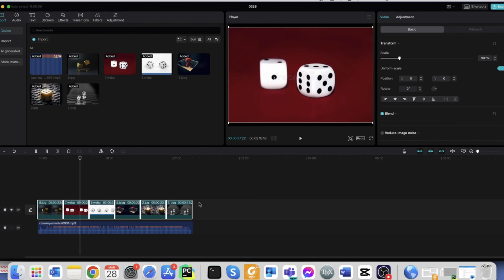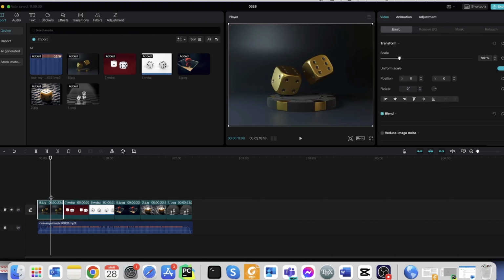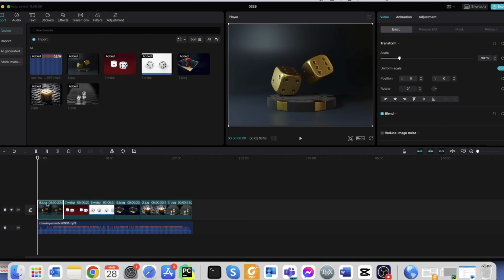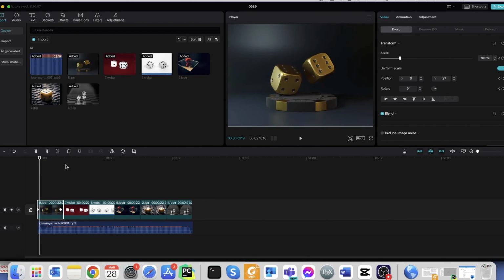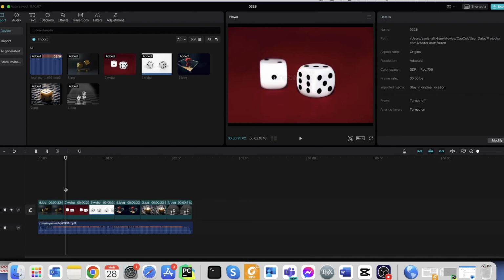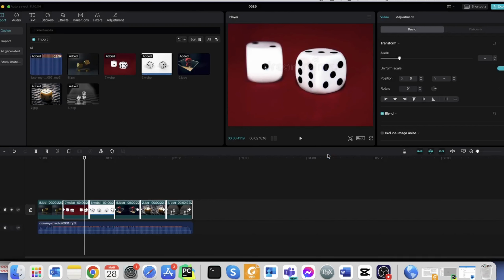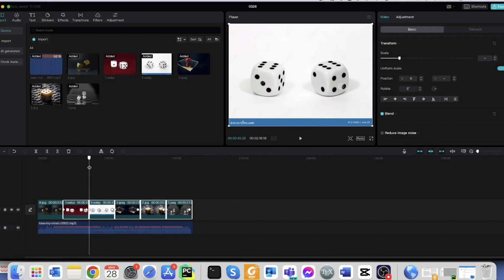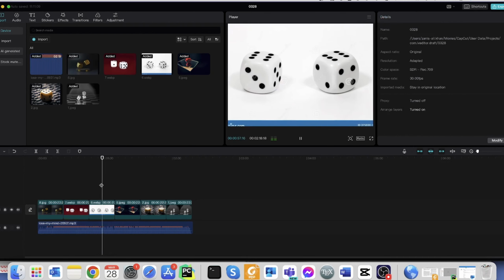How to Automatically Add Transition Effects in CapCut | Save Hours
In this video, we'll show you how to save hours of editing time by automatically adding transition effects in CapCut. Say goodbye to manual transitions and hello to efficiency! Watch now to learn this time-saving editing technique.